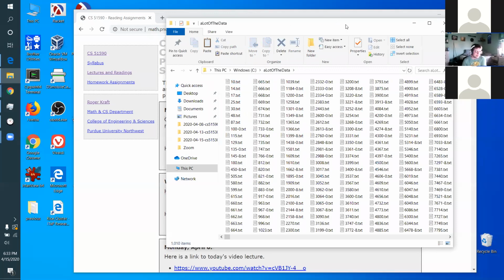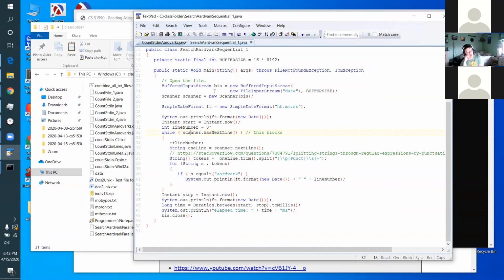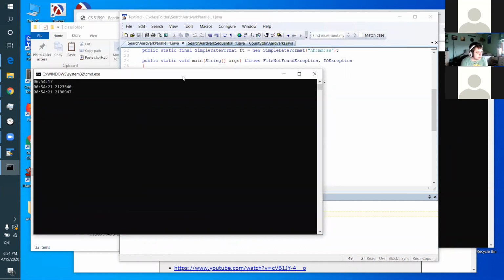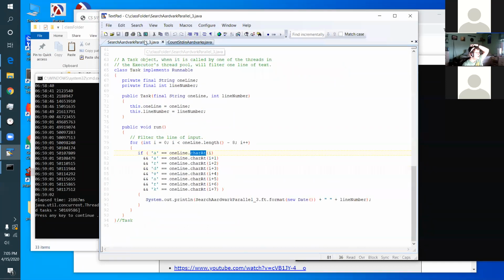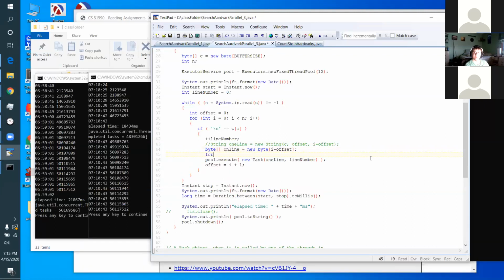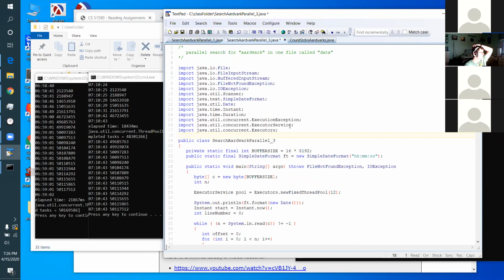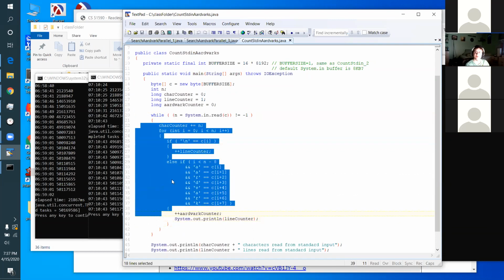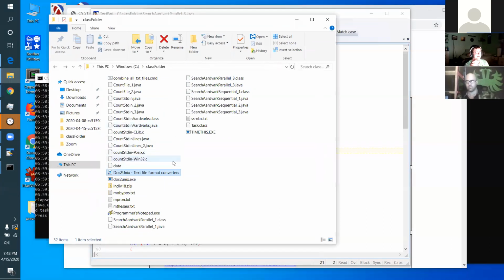2020 04 15 CS 51590 Zoom Class